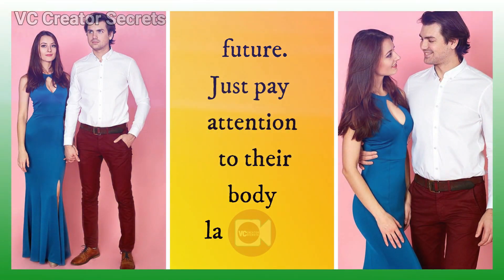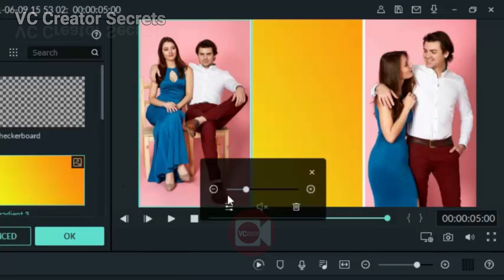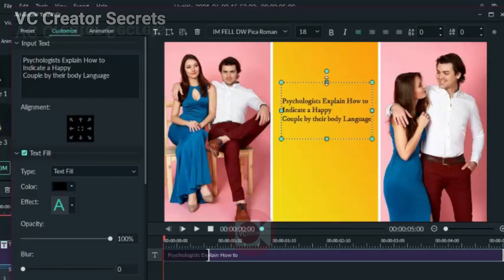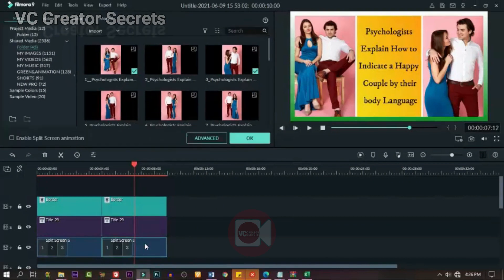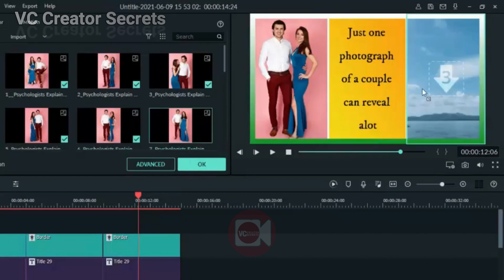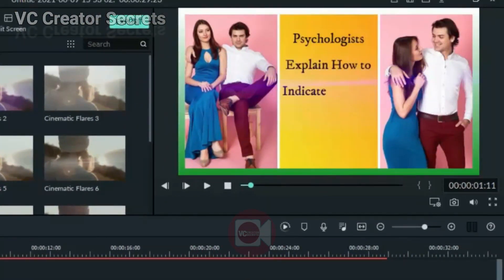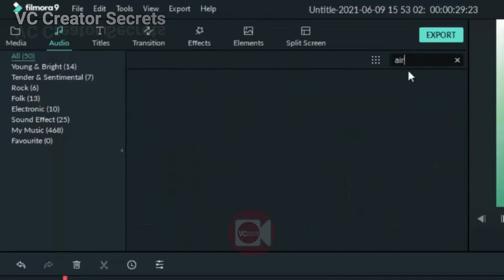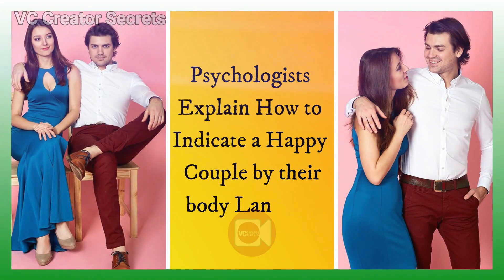How to Create a Simple Slideshow Tutorial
Hi! In today's video, you will learn how to make an impressive, Simple Photo Slideshow in filmora in minutes.